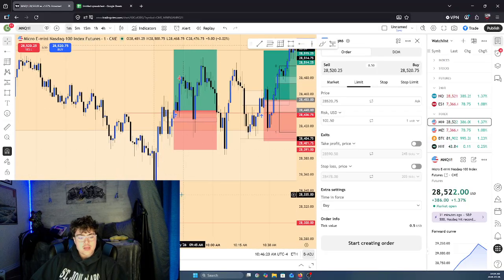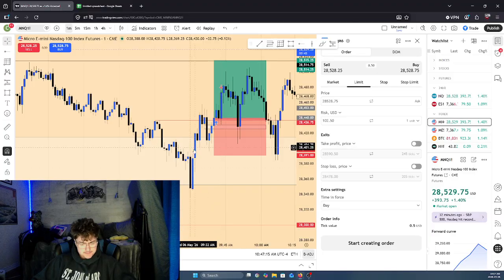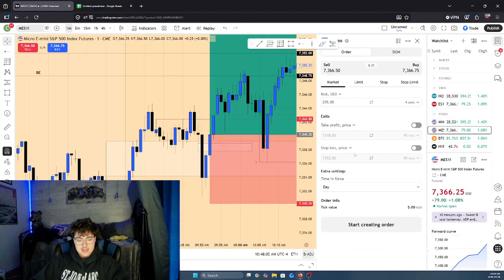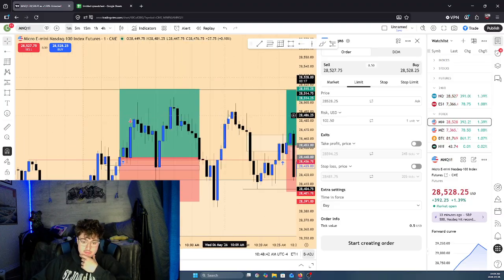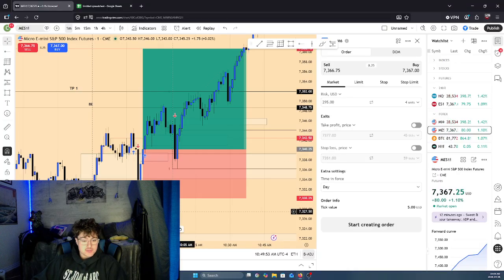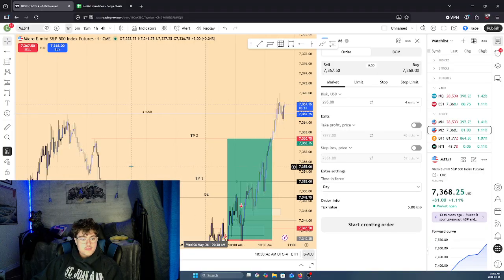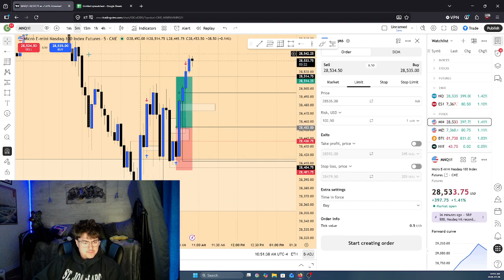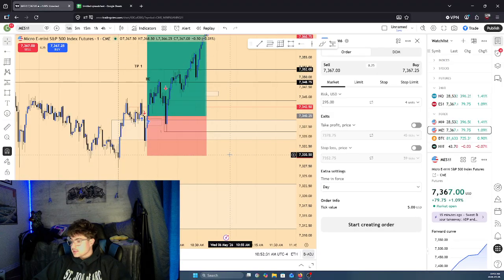TRADE RECAP WIN AND A LOSS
Day trading recap 📉📈

Took 2 trades today — 1 win, 1 loss.
Overall ended the day slightly down. Stayed disciplined, followed the plan, just didn’t get the edge today.

Back at it tomorrow. 💯